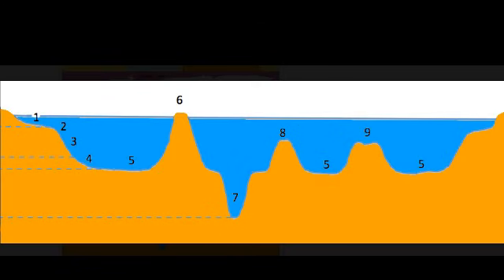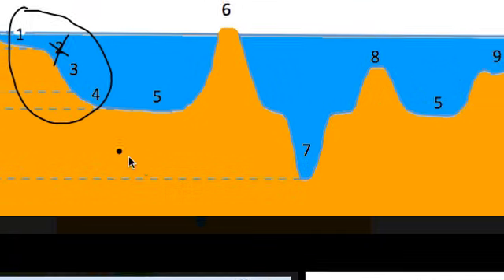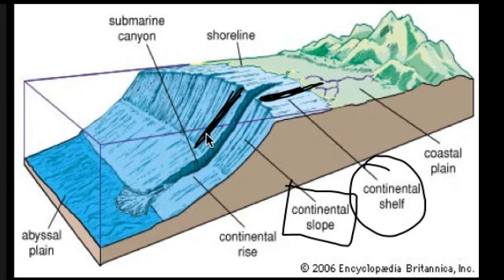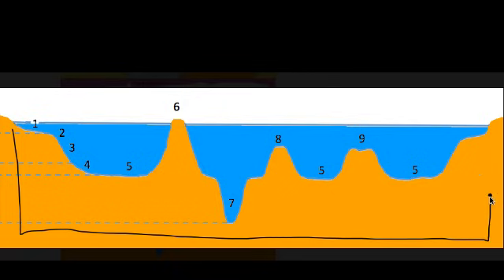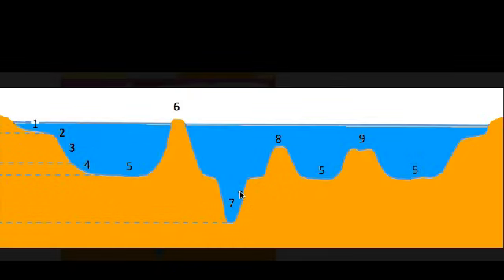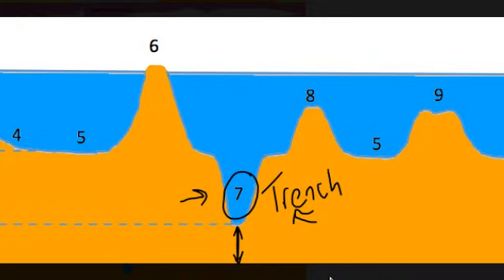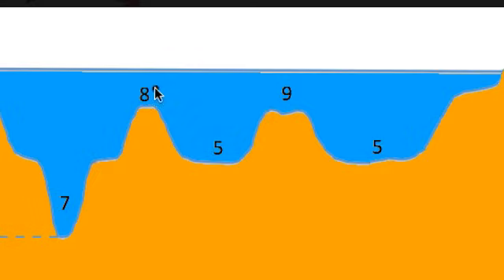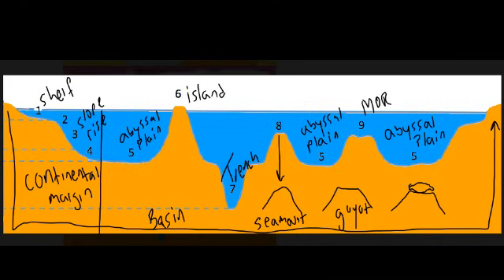Features of the Ocean Basin